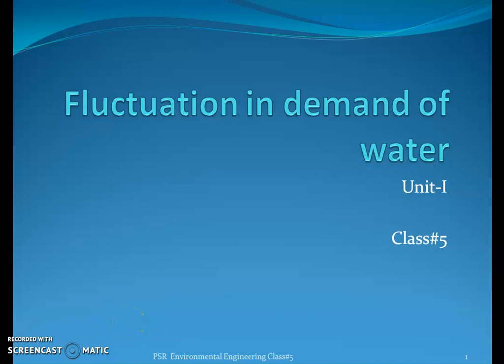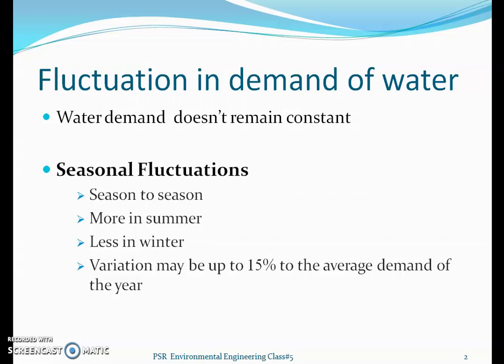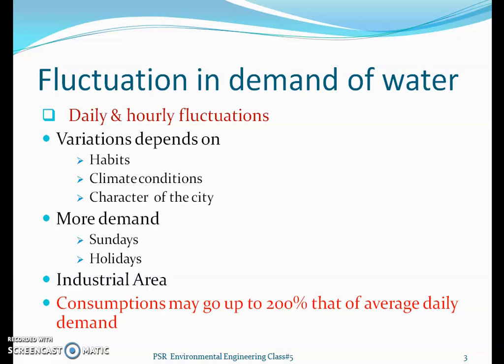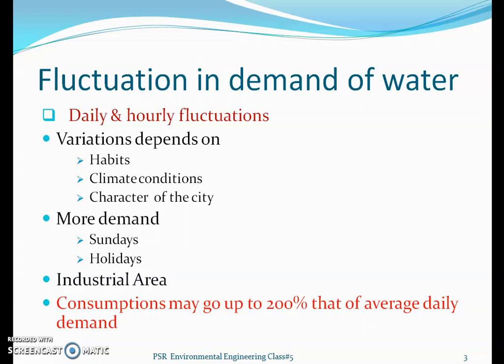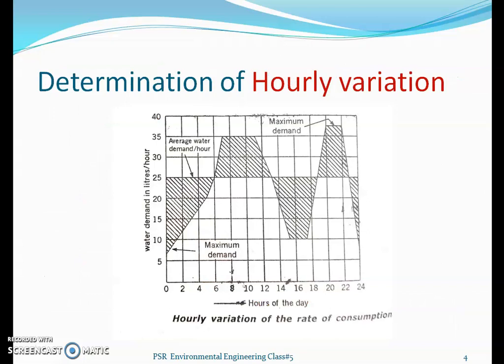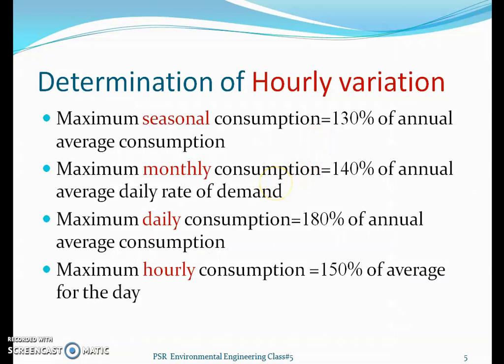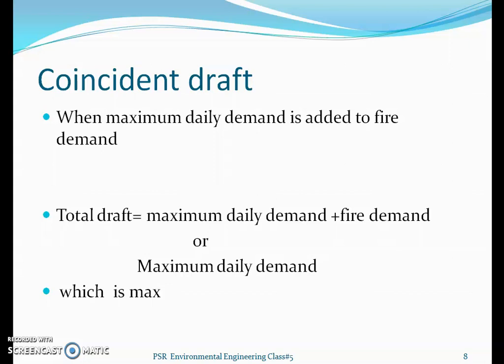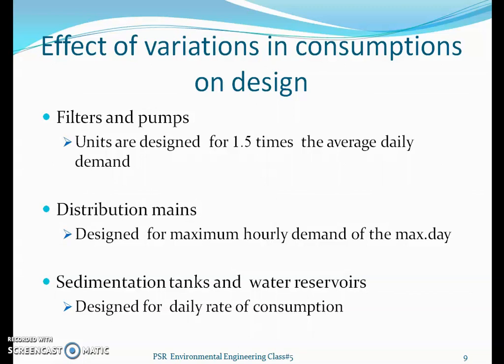5 fluctuations in water demand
fluctuations in water demand, coincident draft,effects of fluctuations on design